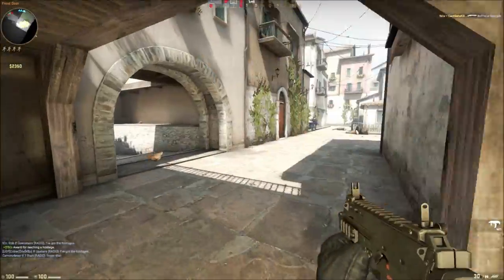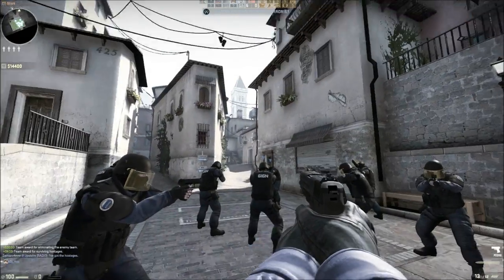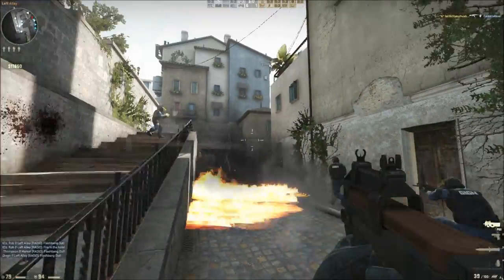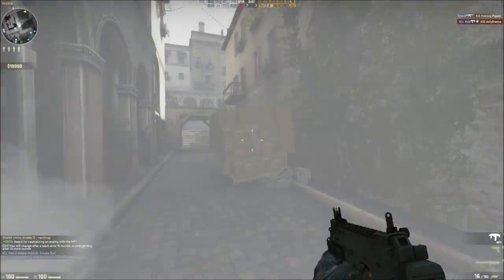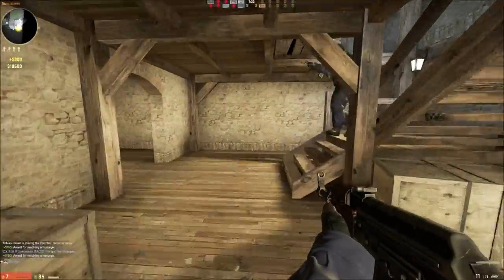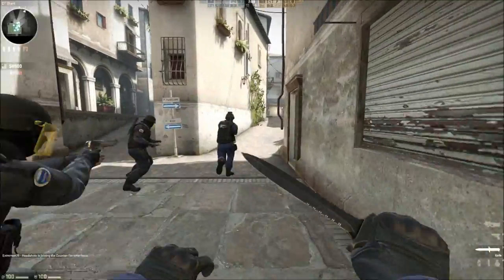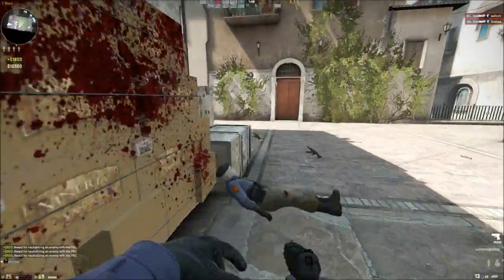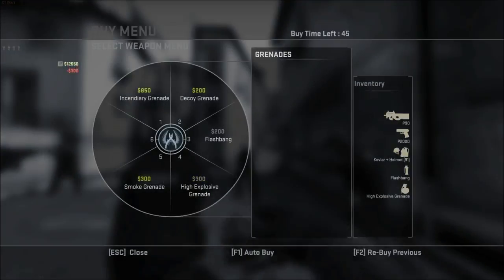CSGO Casuals Episode 9 - Italy CT (cs_italy Counter Strike Global Offensive 1080p)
A casual video of me playing CSGO on Dust 2!

VIDEO INFORMATION
Counter Strike Global Offensive
FPS
PC

TEAMPLAYERGAMING
An online gaming community that focuses on actually using teamwork and pursuing the objectives instead of just padding K:D ratios and baiting your teammates. It's a good mix of casual and competitive play and I encourage all gamers to check it out.
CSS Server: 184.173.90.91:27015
CSS Server (no awp/no auto): 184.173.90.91:27016